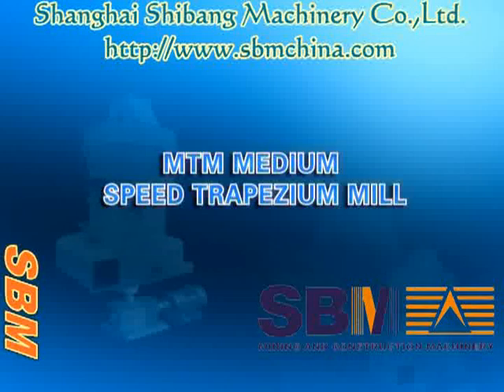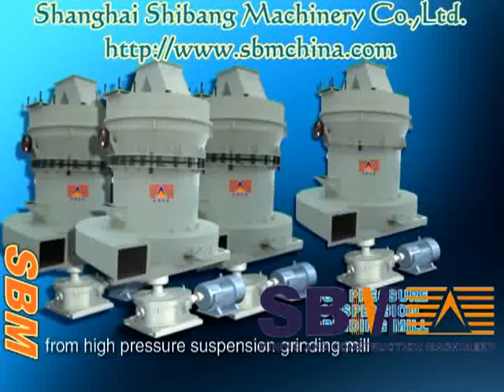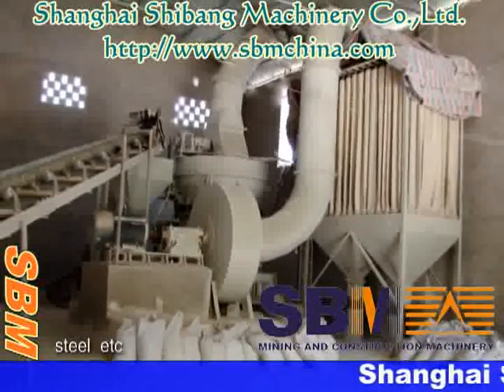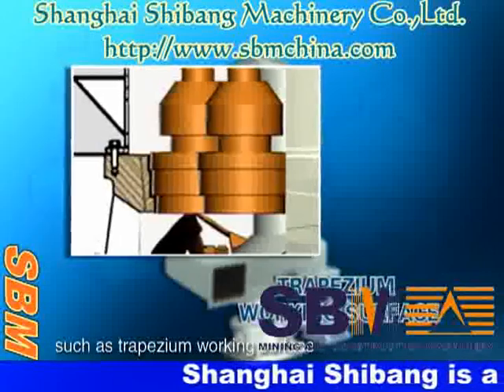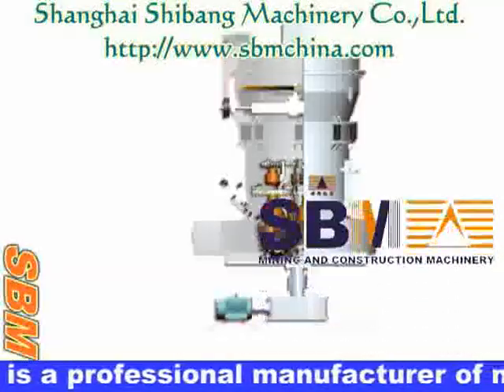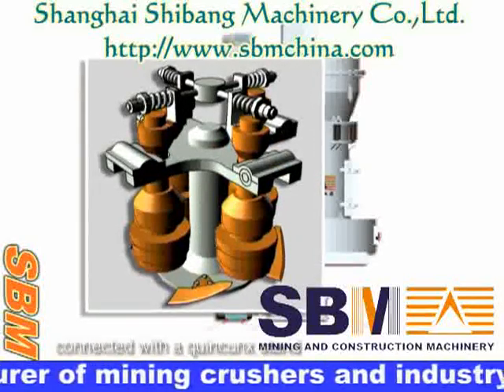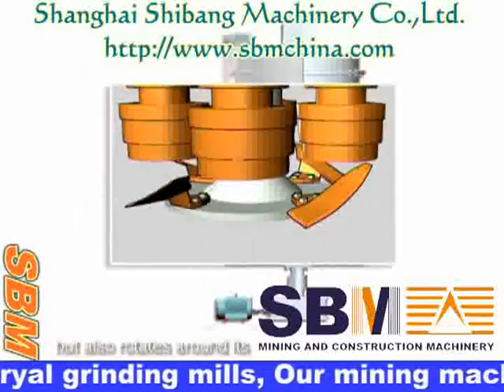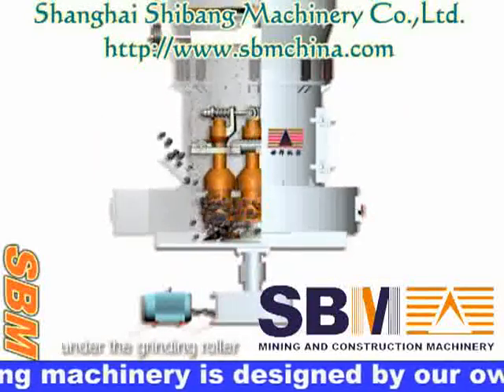Industry Mill,Trapezium Mill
Shibang MTM Medium Speed Trapezium Mill is a leading-world-level industrial mill. It is designed by our own engineers and technical workers, basing on industrial mill research of many years and adopting world-leading-powder processing technology.